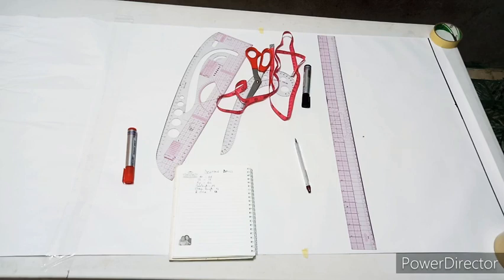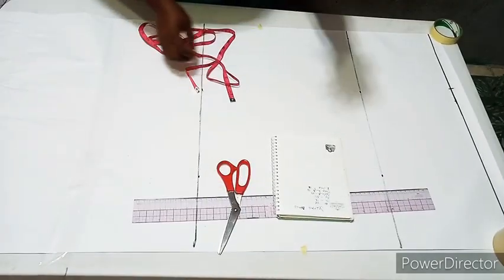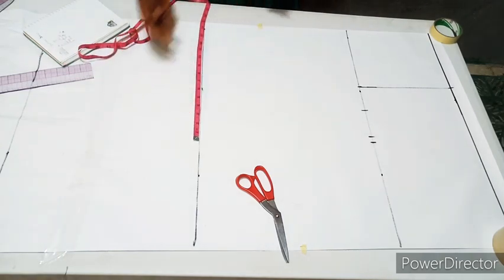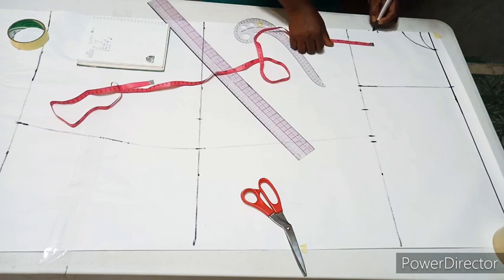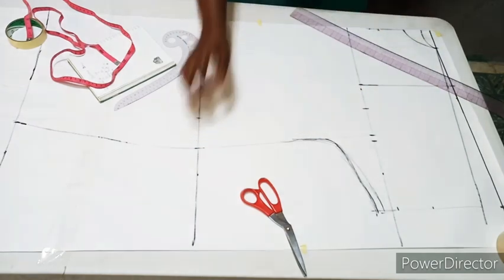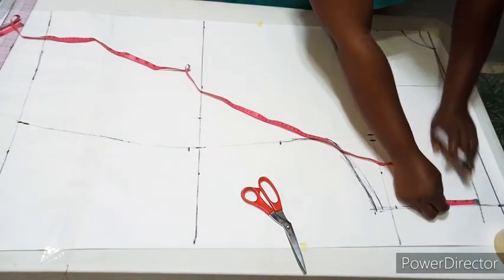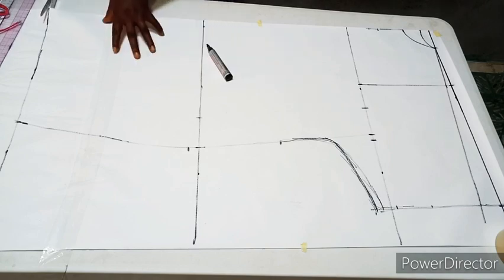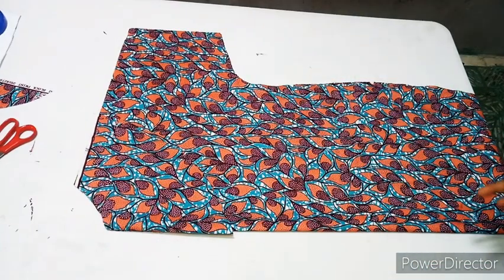DIY- HOW TO CUT AND SEW DOLMAN SLEEVE SHIFT DRESS // BUBU DRESS //BUBU DOLMAN SLEEVE DANSHIKI DRESS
This is a free DOLMAN SLEEVE SHIFT DRESS
Kindly feel free to adjust the measurements I used to suit your taste.